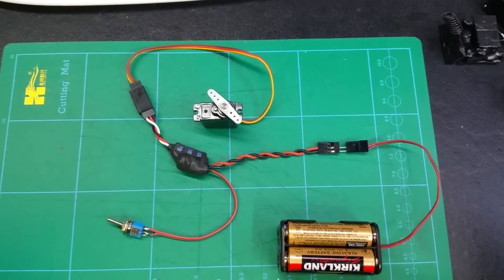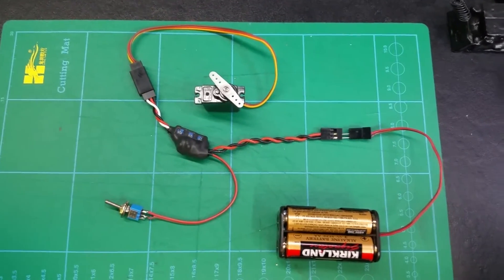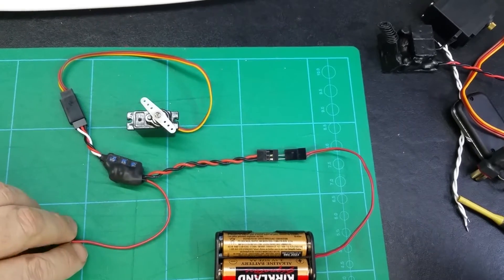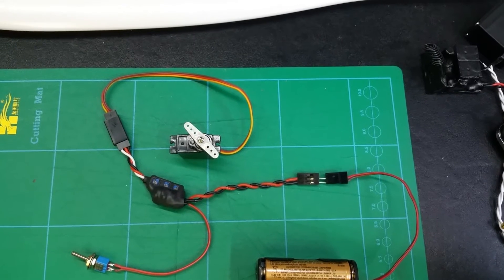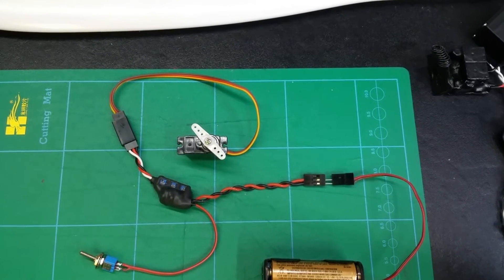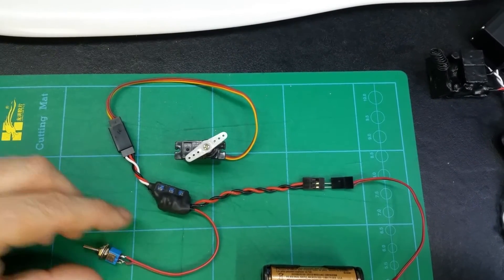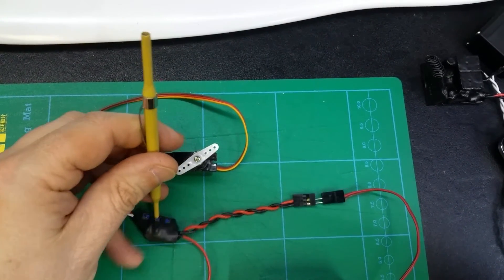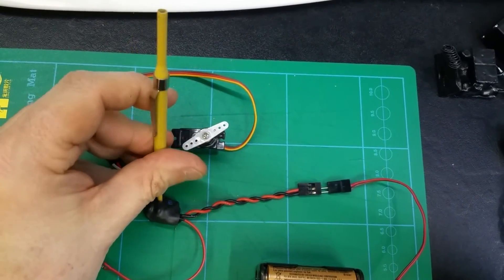Toggle Switch Servo Positioner with Speed Control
A customer wanted to have a servo move to two adjustable positions for a cosplay helmet he was making.  I made a modification to my standard "Toggle Switch Servo Positioner" so that it would have a speed control.  This way the servo could move the part at a rate that made more sense for the helmet.